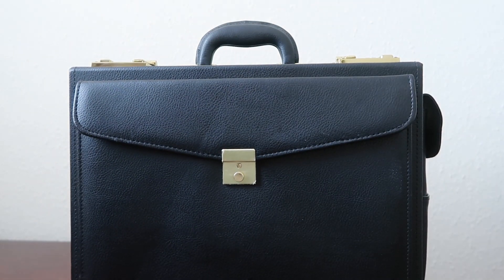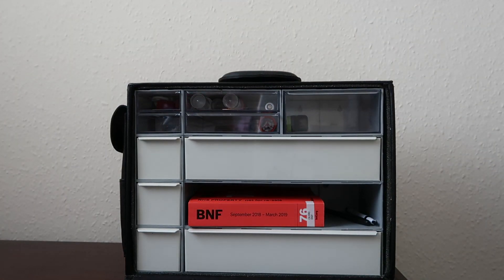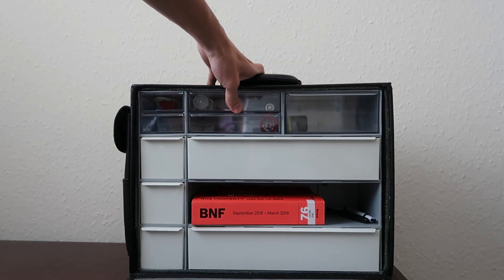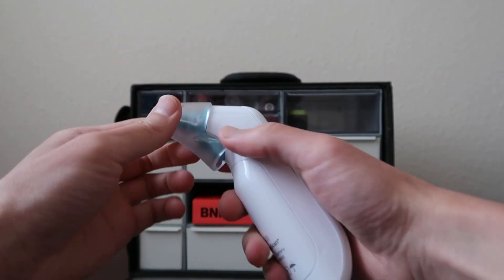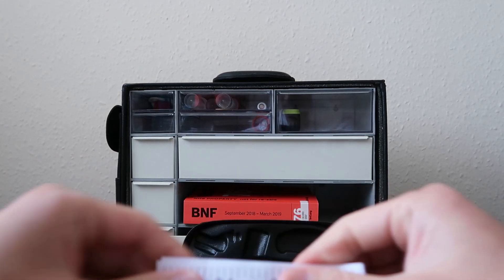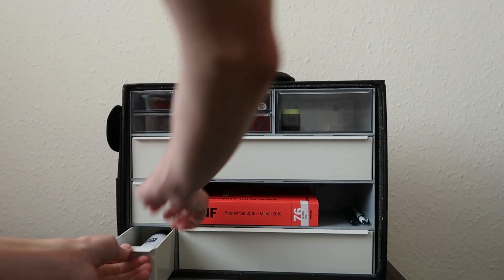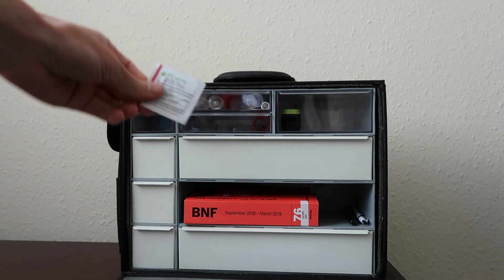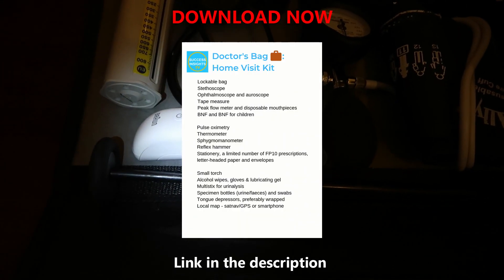An insider look in a doctor's bag | Essential equipment in General Practice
The doctor's bag and its contents are important to carry out clinical duties including home visits.
The contents vary according to a doctor's working pattern and requirements. In this video, I show you some of the essential equipment in the doctor's bag.

Medical equipment
3M Littmann Classic III Stethoscope
Welch Allyn Otoscope set
Blood Pressure Monitor
Pulse Oximeter
Tendon Reflex Hammer
Peak Flow Meter
Braun Thermometer
British National Formulary
Leather Look Pilot Case

🎥 My YouTube Camera Gear:
Canon Powershot G7 X Camera